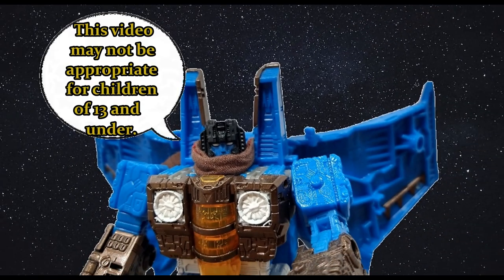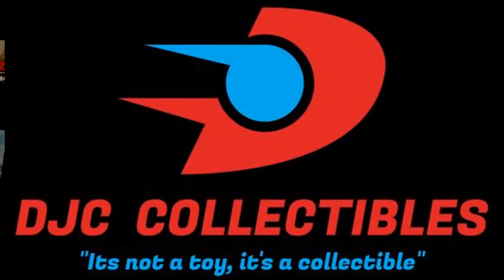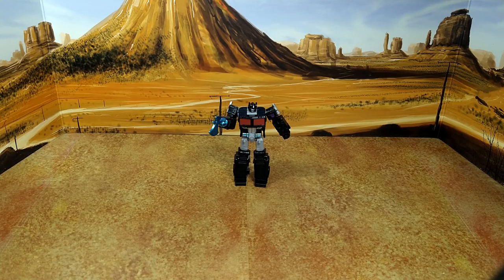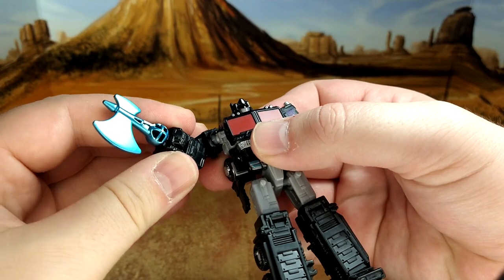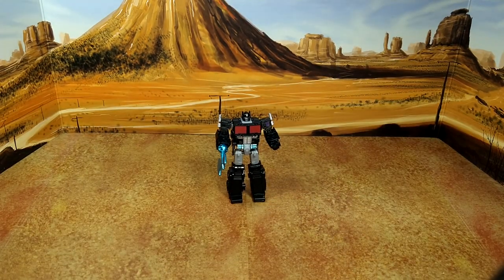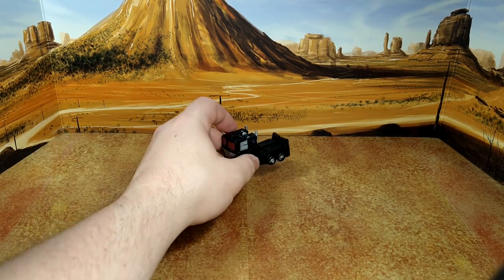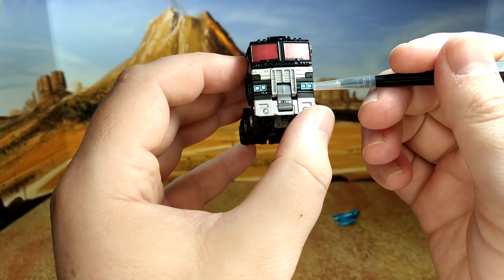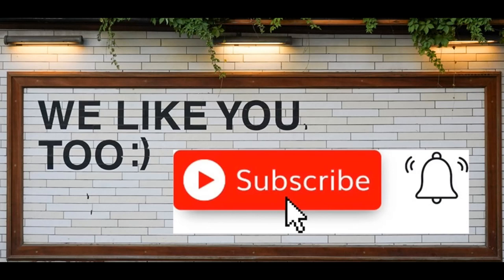Toyhax - Transformers Legacy Core Class: Nemesis Prime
4 of 5 - Do you like evil in a mini-format? This is it.